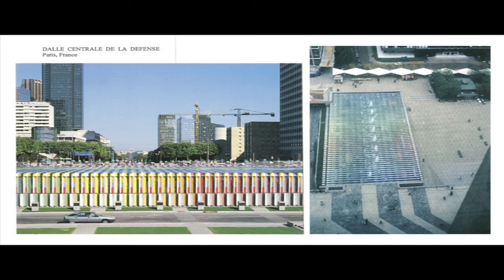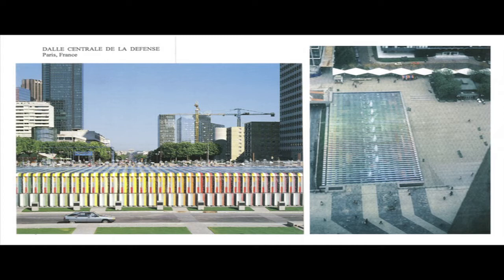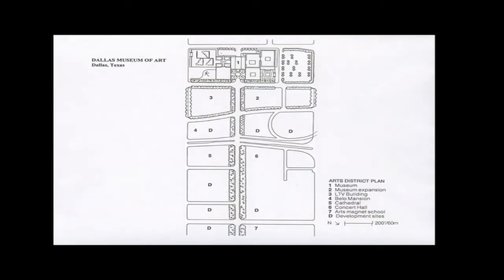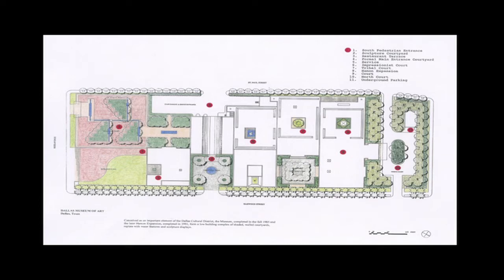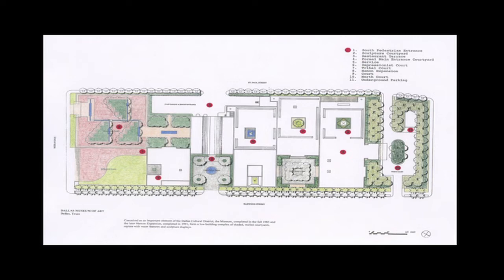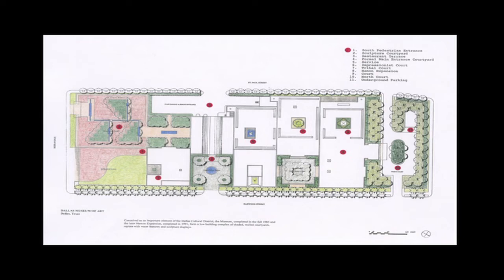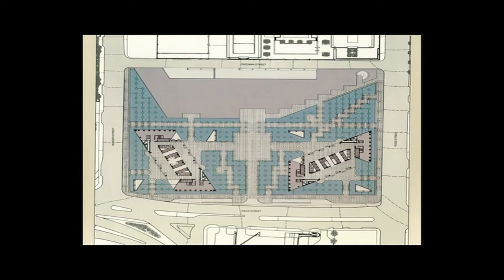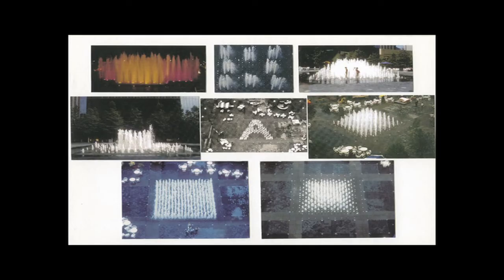Making Space within Place Conference - Setting the Stage: Peter Ker Walker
TCLF's latest conference, Second Wave of Modernism IV: Making Space within Place, was held on October 4, 2019, in the Horchow Auditorium at the Dallas Museum of Art. The conference featured several Dallas-based experts who were joined by others from throughout the United States. The topics were equally varied and timely, focusing on the role that landscape architects have played in laying the foundation for today’s planning and design work (exploring several iconic projects completed in the Dallas Arts District over the past 35 years); city projects that balance design against natural and cultural values, and the imperative to deal with climate change; how a public-private partnership was able to facilitate the development of priority parks in the urban core; and recent innovations in creative management and stewardship.  To learn more about the conference, please

Setting the Stage: Creating a Shared Language for the City’s Landscape Architecture
Peter Ker Walker, Principal, (firm of) Peter Ker Walker

Born in Scotland, Peter Ker Walker received his Diploma in Architecture from Edinburgh College of Art in 1960. In 1958 and 1959 he worked for Swedish architects Jaenecke and Samuelson before moving to the U.S. to study landscape architecture at the University of Pennsylvania. He earned an M.L.A. there in 1962 and then moved to Charlotte, Vermont, to join the Office of Dan Kiley. In 1963 Walker took a brief hiatus and worked in London for Sir William Holford and Partners before returning to Kiley’s office, where he became a partner in 1967. Walker continued working with Kiley for another twenty years as the firm became Kiley Tyndall Walker and later, Kiley Walker. In 1986 he embarked upon his own private practice in Burlington, Vermont.

Walker has been involved in a variety of projects ranging from residential to resort developments, plazas, and large-scale regional parks. He completed master plan designs for the University of Kent in London and the National Planning Commission of Canberra in Australia and designed aquariums in Egypt, Singapore, and Korea, a casino in Arizona, and an addition to the National Library of Medicine in Bethesda, Maryland. His work includes commissions in France, Great Britain, Japan, New Zealand, The Netherlands, and the U.S.